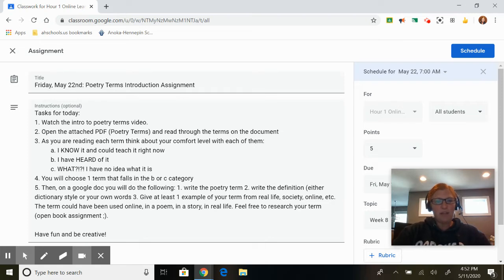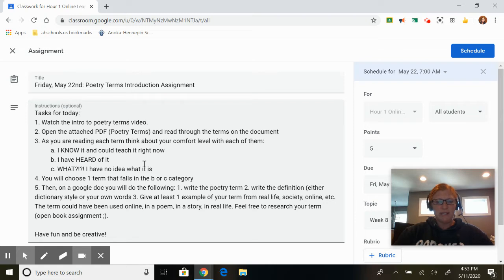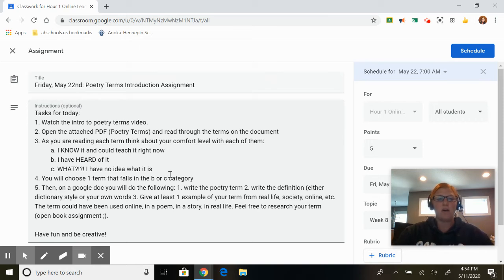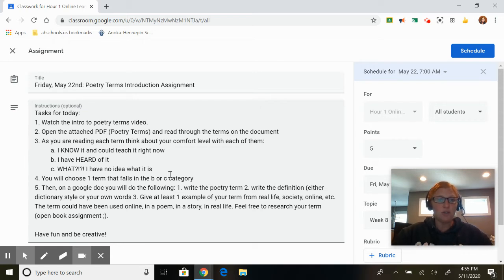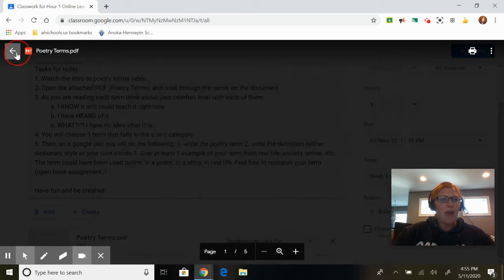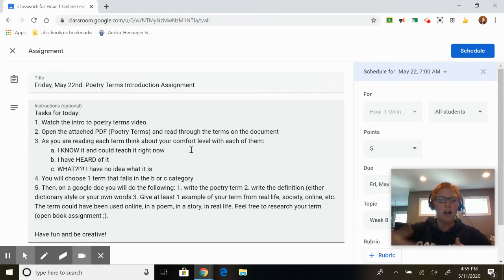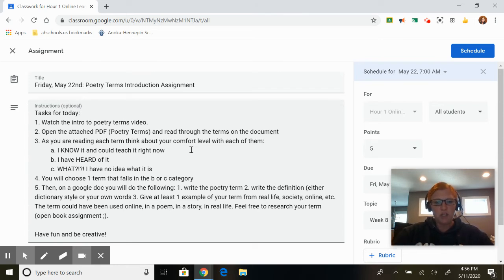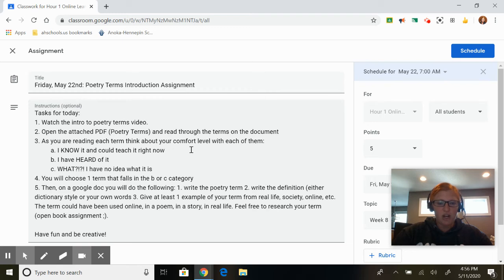Poetry Terms Assignment